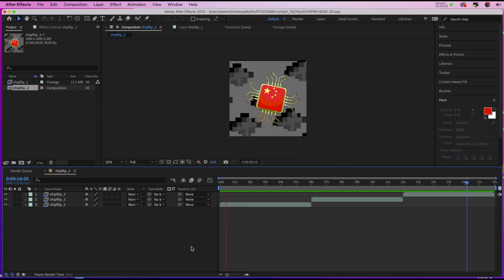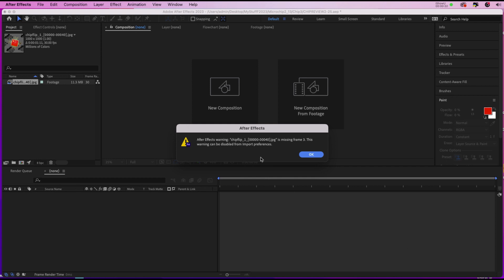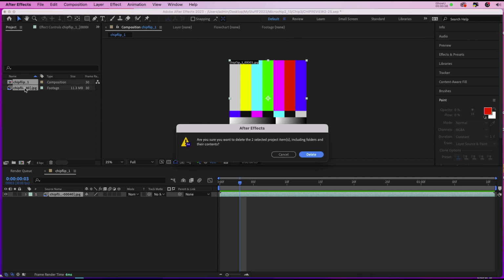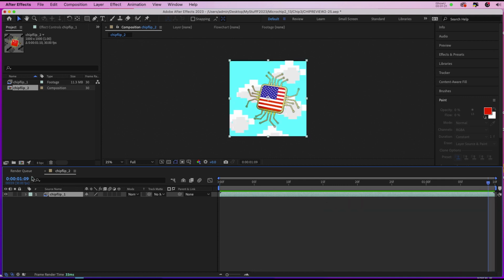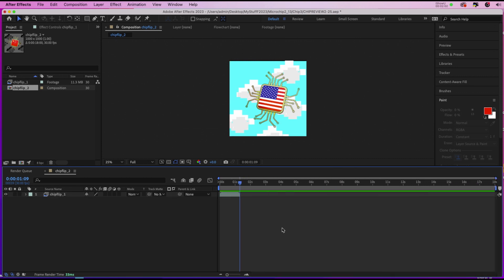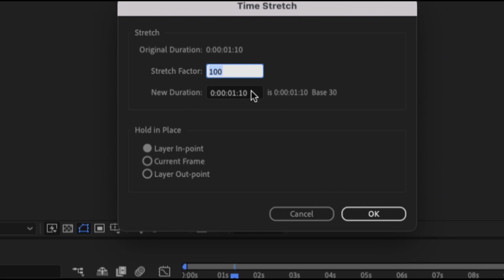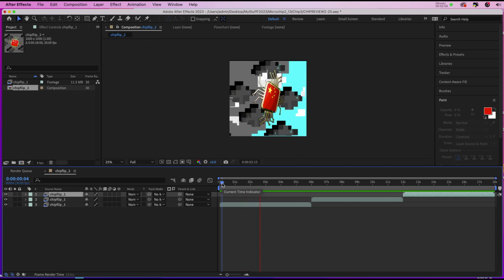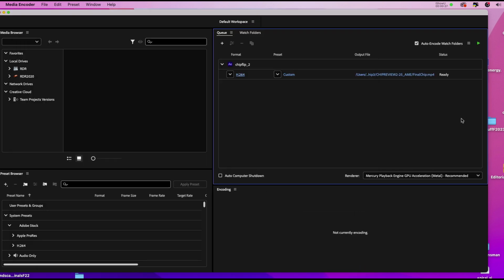CHIP OLVT Final